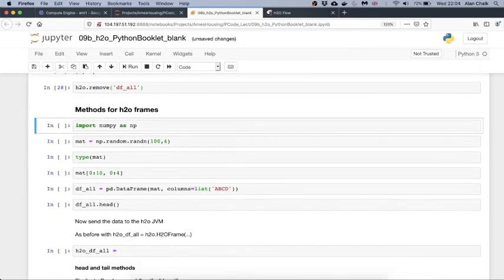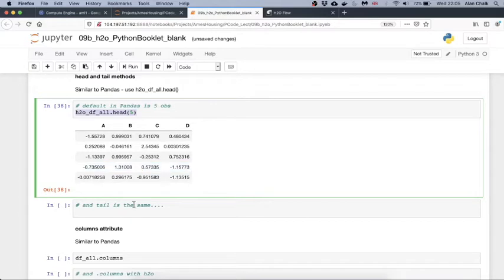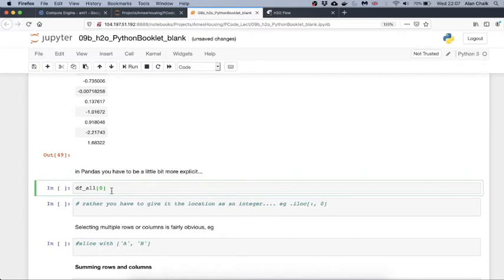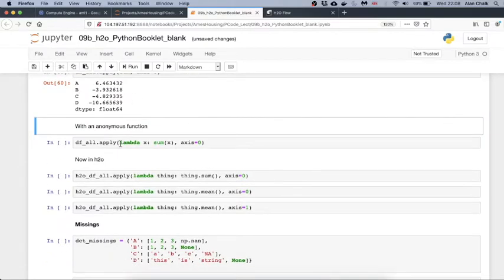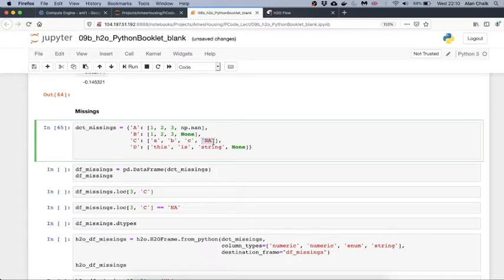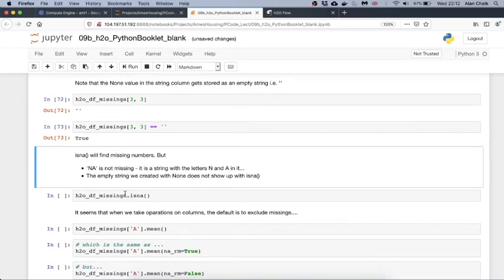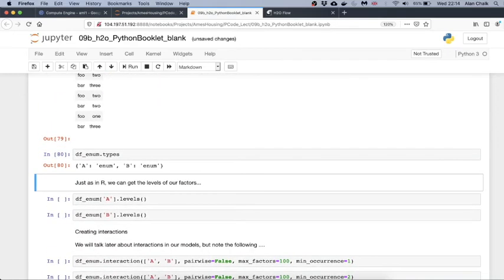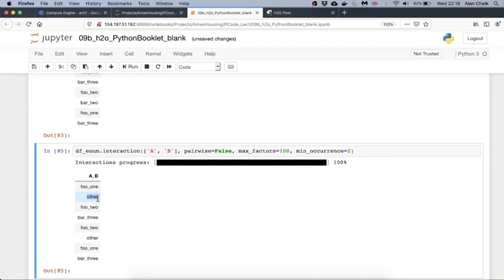204 h2o Intro 3 Notebook 09b